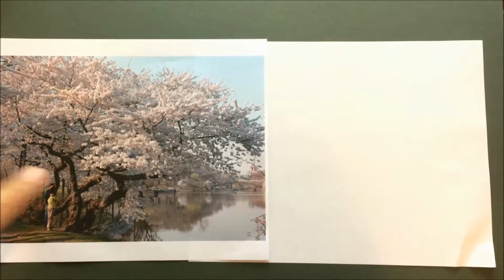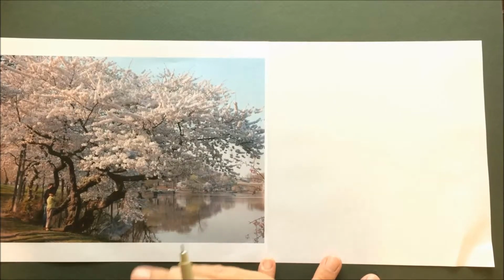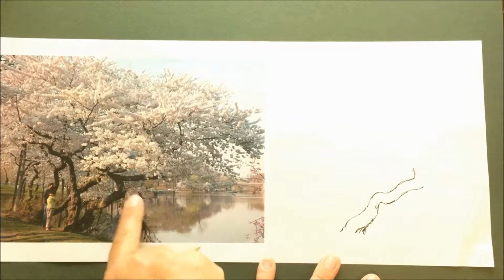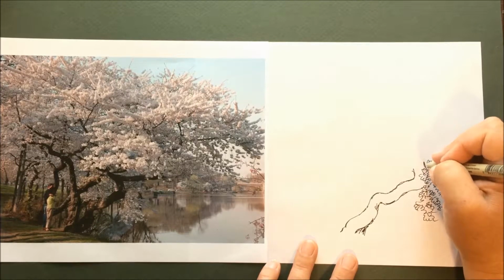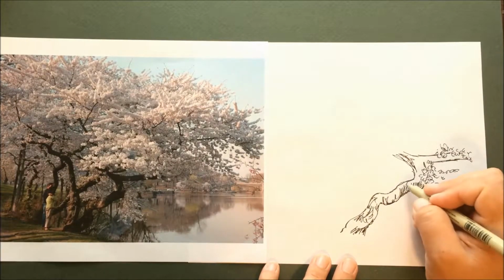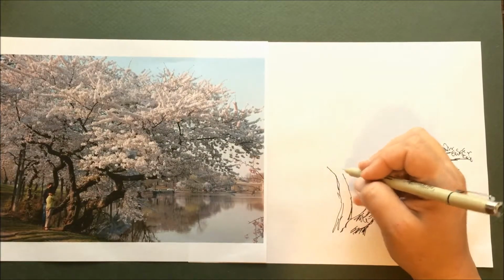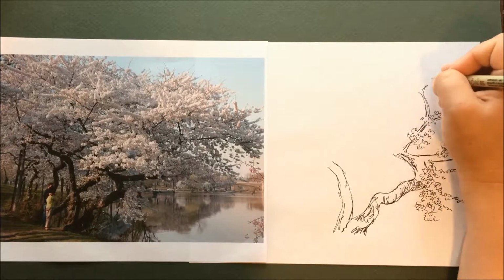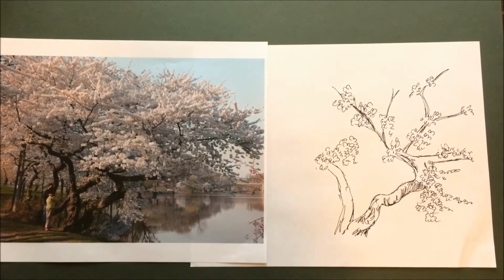Drawing a Tree in Pen